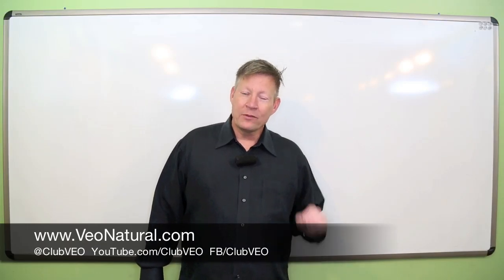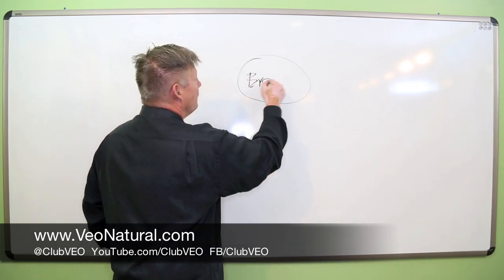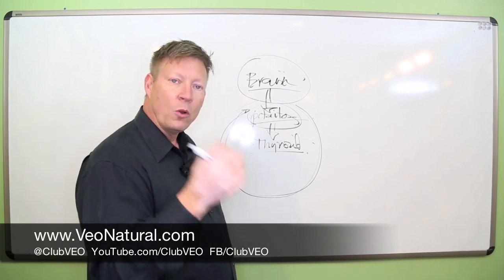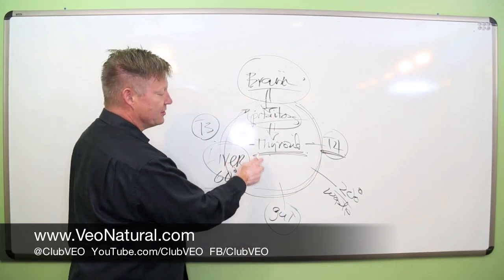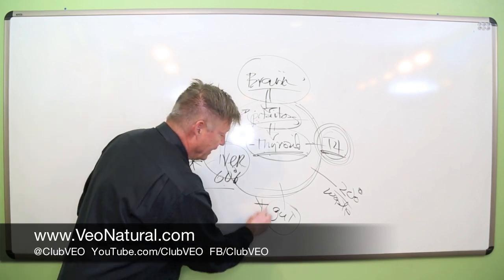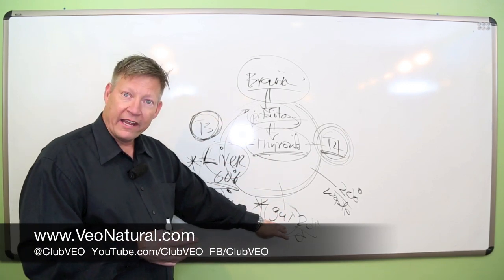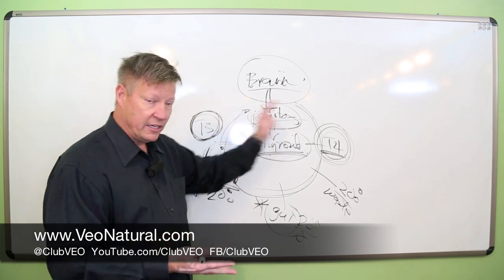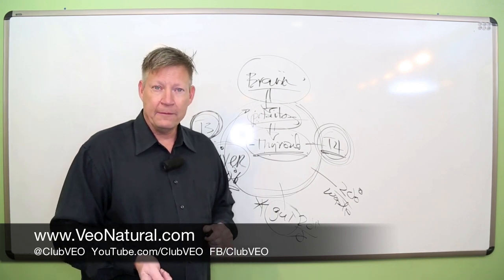How to Prevent Thyroid Problems | Doctors Tips | Veo Natural Supplements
In this video, Dr. Allan Millet gives his insight and tips about how to prevent thyroid problems.

Veo Natural is a membership club with a strong focus on education, enlightenment, and empowering everyone with the tools they need to live a passionate life.

What makes VEO Natural different from other vitamins and supplements? Besides more than 30 years of professional success with Doctors only, VEO Natural offers four unique features that make our products different from anything else on the market.

For Over 30 years our products have been accessible to only licensed physicians. Now, this group of products is available to members, finally giving you the access to the nutrition that really handles a problem, gives a solution, and gets results.

“natural nutrition” “all natural supplements” “every day natural nutrition” “fitness supplements” “multivitamins” “natural supplements for children” “natural energy drink” “best natural supplements” “best fitness supplements” “natural weight loss supplements” “best weight loss supplements”